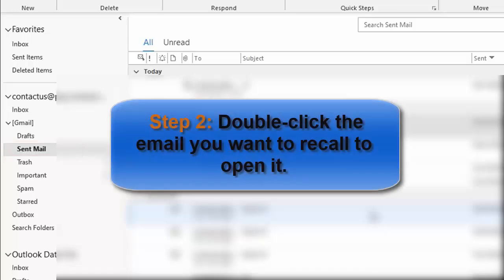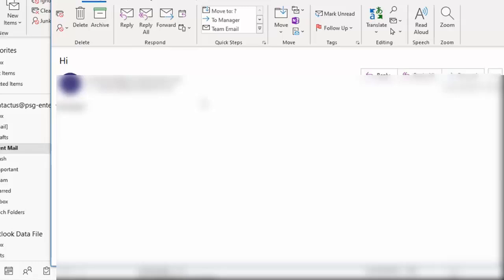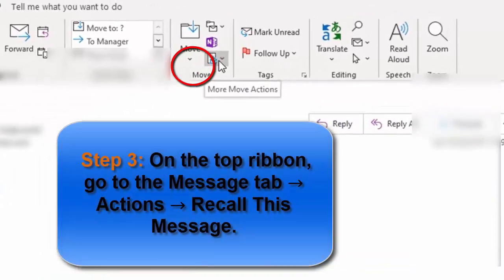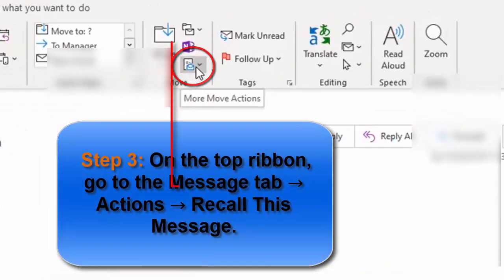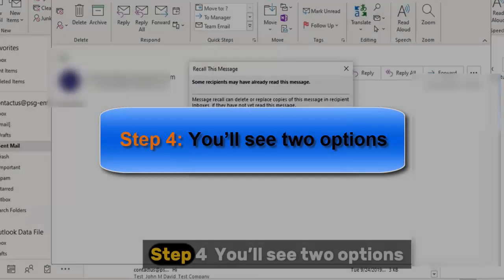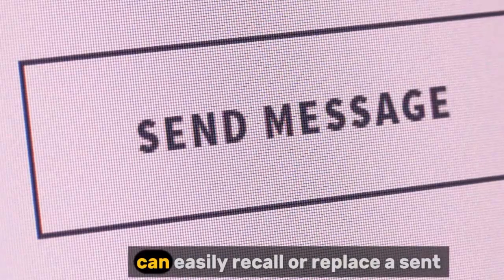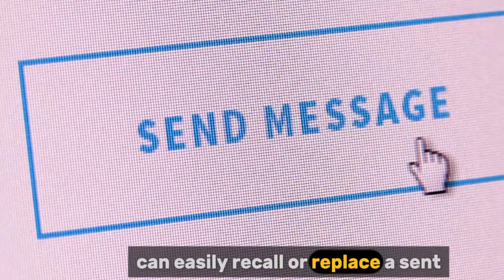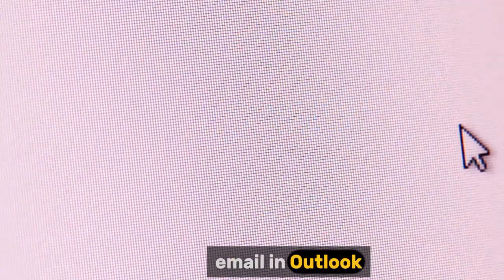How to Recall an Email in Outlook (Undo Sent Email)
Have you ever sent an email in Microsoft Outlook by mistake? Don’t worry — Outlook has a powerful Recall feature that lets you undo or replace a sent email. In this step-by-step tutorial, you’ll learn how to recall an email in Outlook and even replace it with a corrected message.

This Outlook tutorial will cover:
✔ How to recall a sent email in Outlook
✔ How to replace an email with a new one
✔ Limitations of the Outlook recall feature
✔ Tips to avoid email mistakes in the future

Whether you’re using Outlook for work, school, or personal communication, this guide will help you fix mistakes quickly and professionally.

📌 Works with Microsoft Outlook 2016, 2019, 2021, and Microsoft 365.

👉 Watch till the end for all the steps and tips!